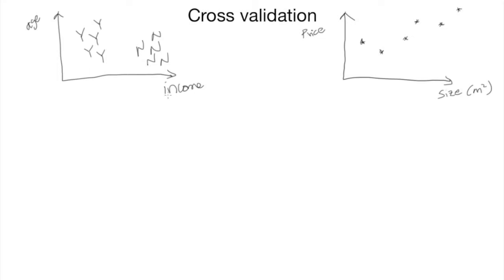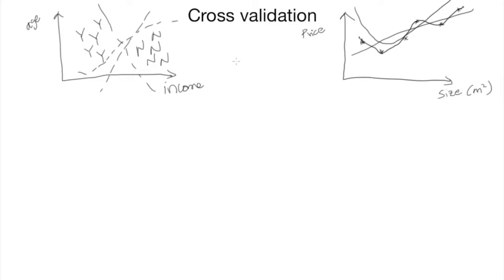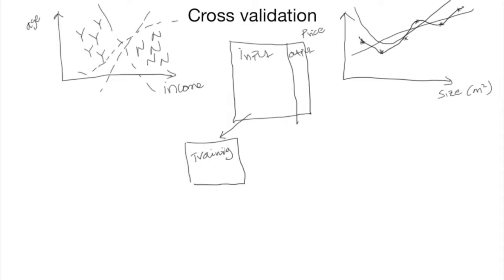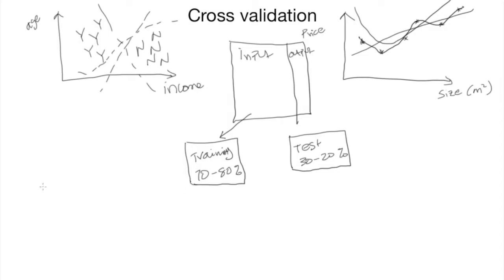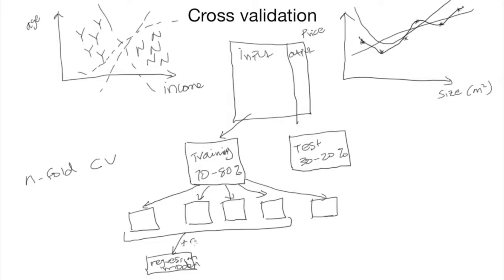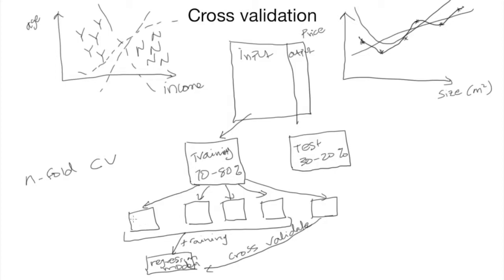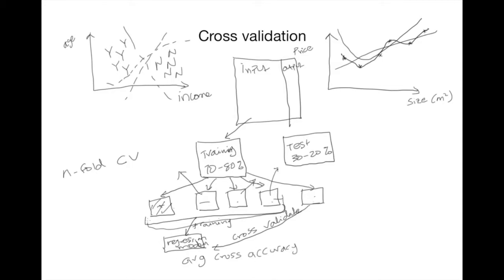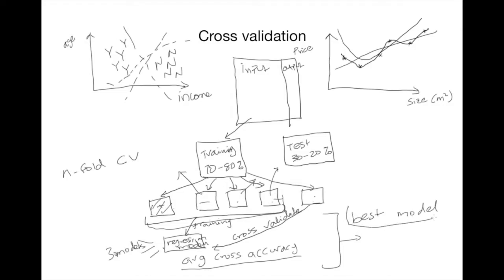cross validation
how to do n-fold cross validation in machine learning